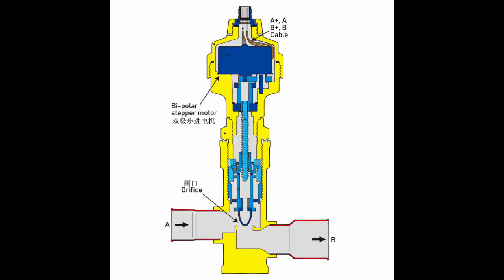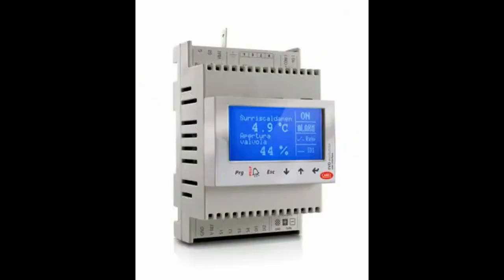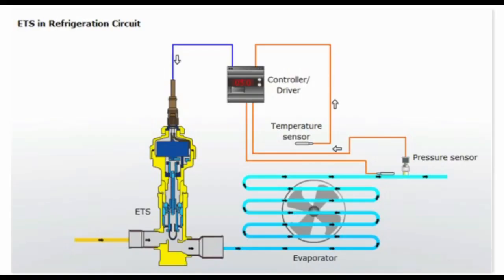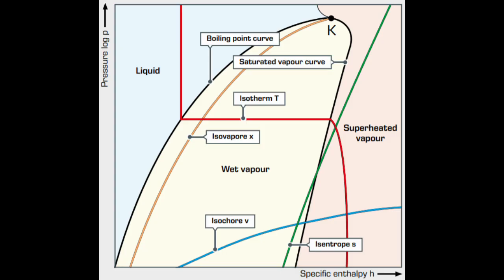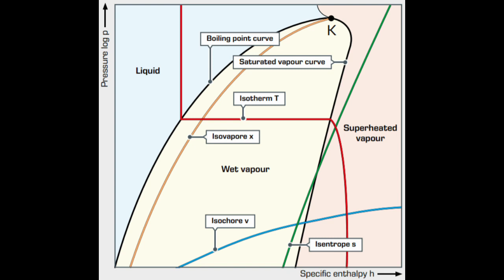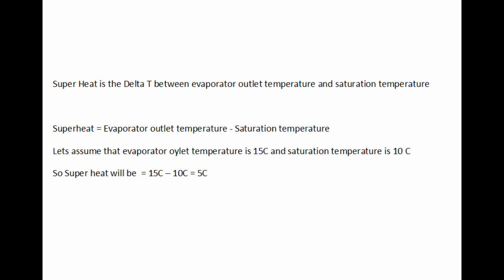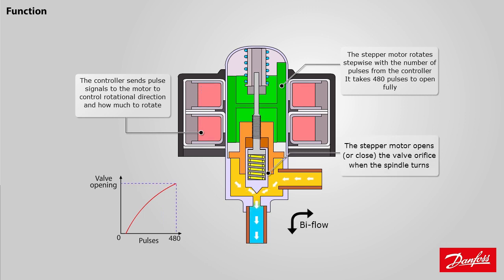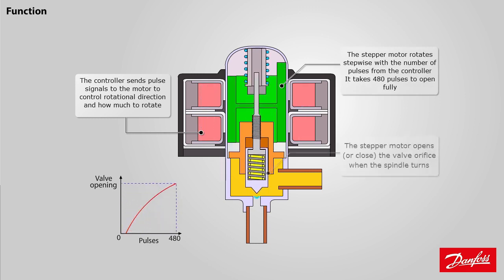Electronic expansion valve and superheat explained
In this video we explained the function of Electronic expansion valve . and on which terms it operates. Also superheat in a chiller system is explained in details and its effects on the chiller system and EEV valve.